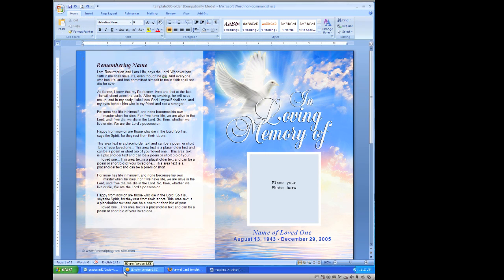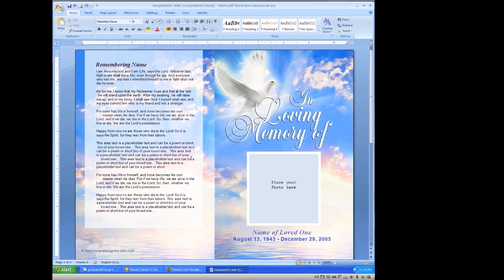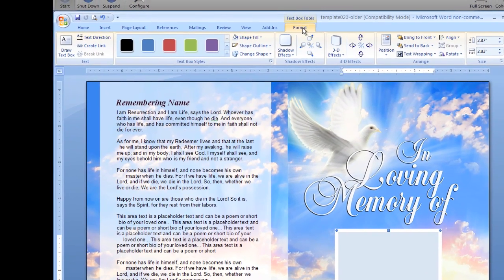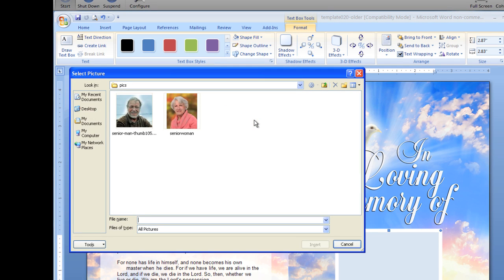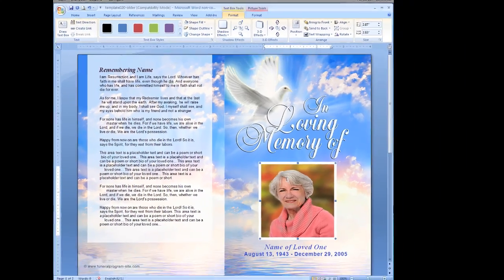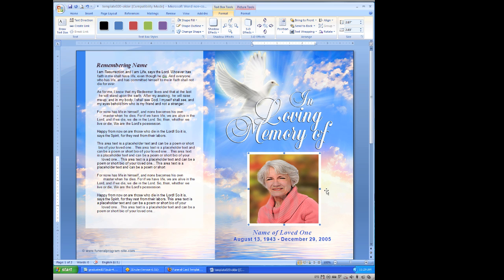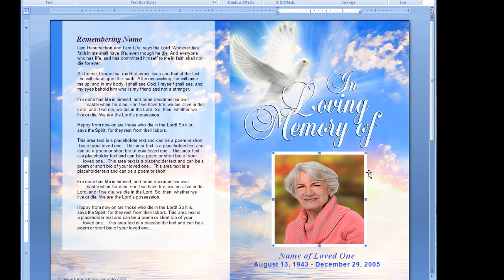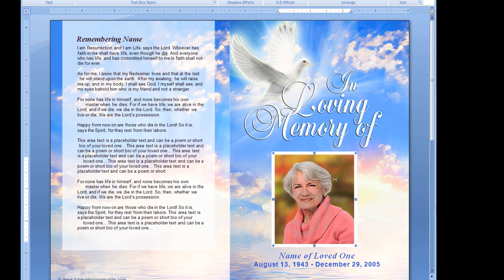Insert Photo into Shape Box Frame Windows Word - Funeral Program Template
demos on how to insert a photo into a photo shape box using Windows Word, within any of our beautiful funeral program templates.

More great resources from our online superstore!